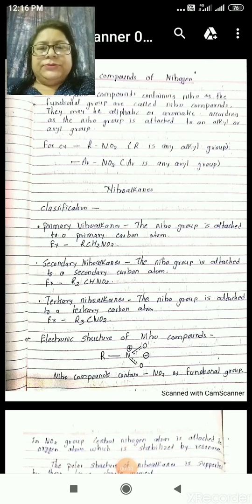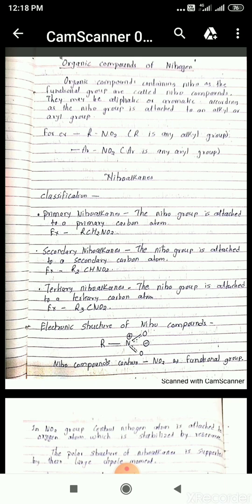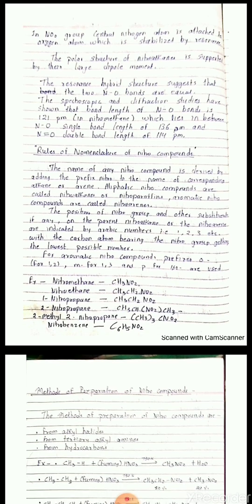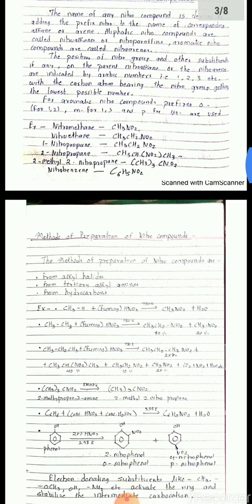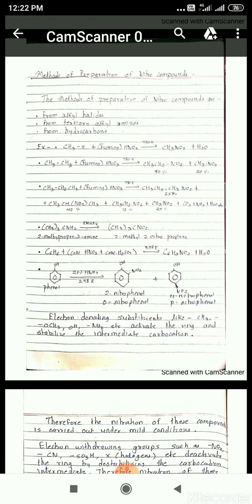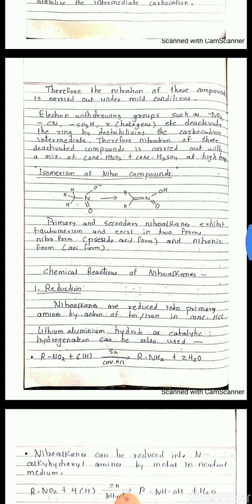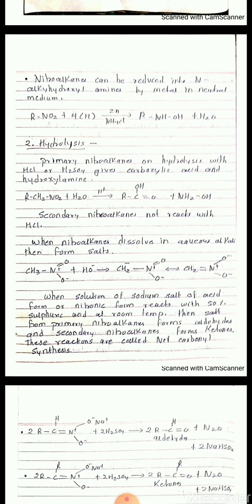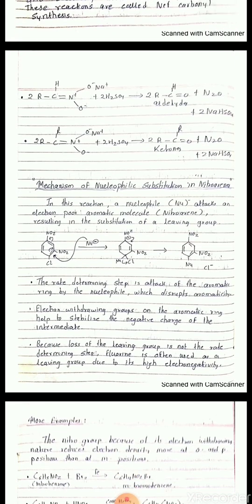Organic compounds of nitrogen.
B.sc. 2 year paper 2 unit 4